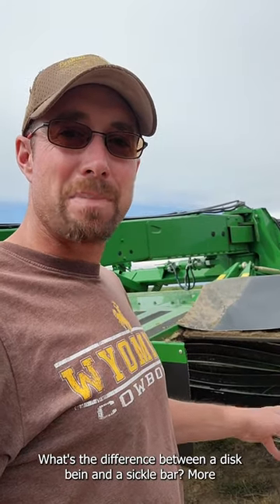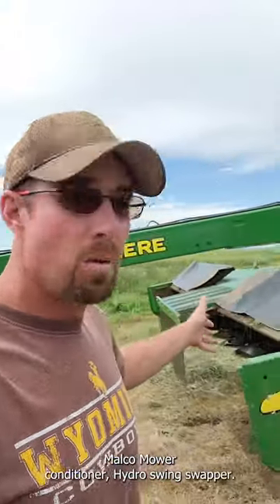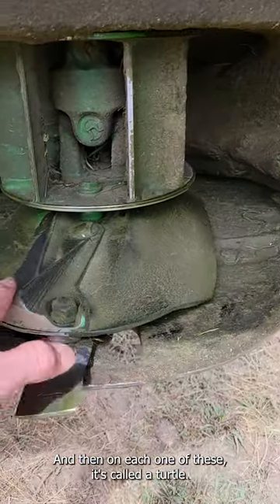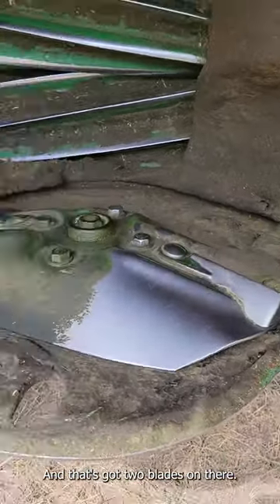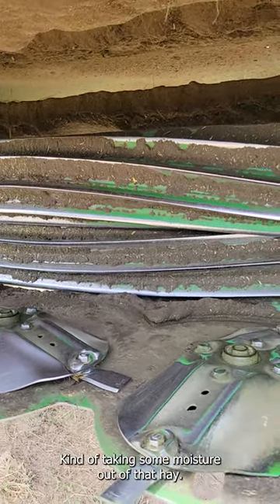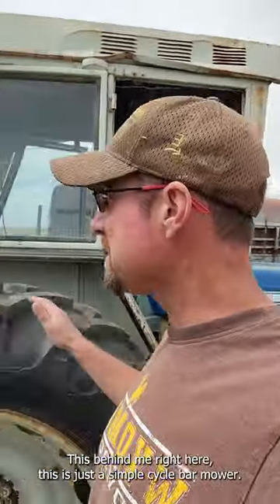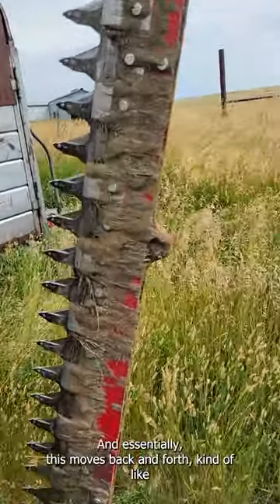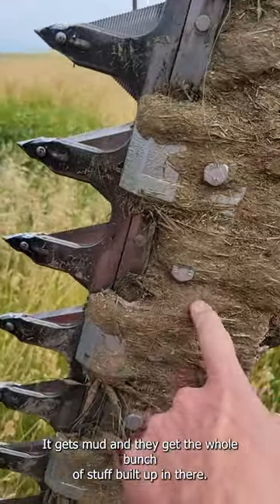disk bine vs sickle bar mower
A look at the difference between a disk bine mower and a sickle bar mower.